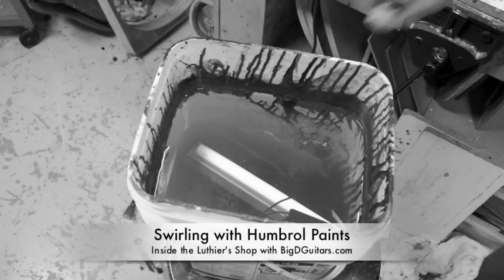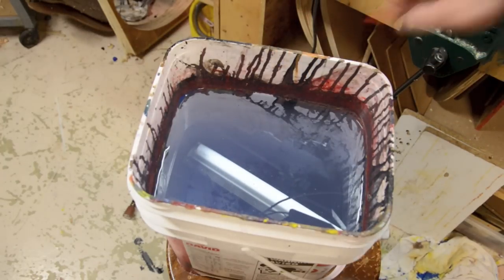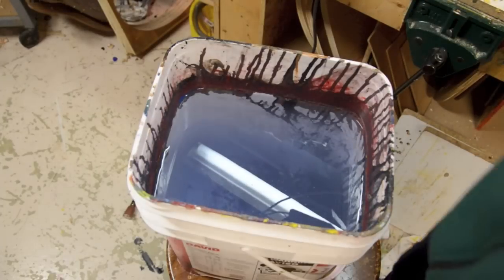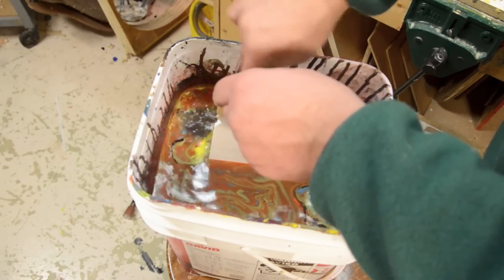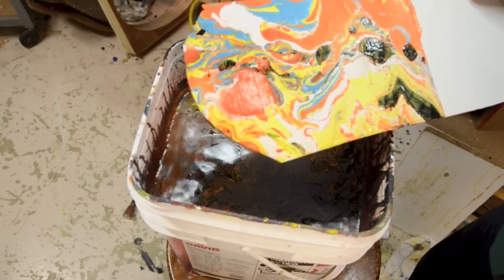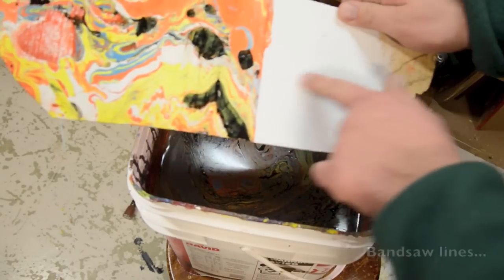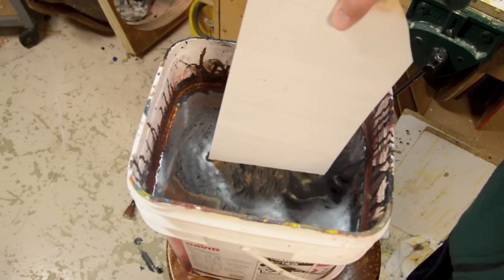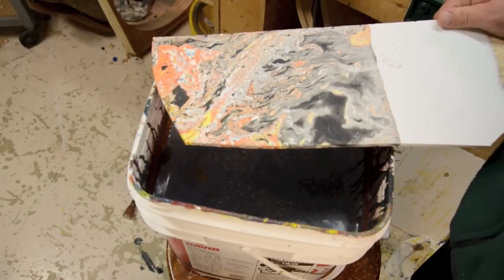4th Test Swirl w/ Humbrol for a guitar body Luthier Swirling a guitar body dipping tutoria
Inside the Luthier's Shop with BigDGuitars.com.  Here I use Humbrol to Swirl.  This stuff is easy to use and available, no borax or water heater needed.